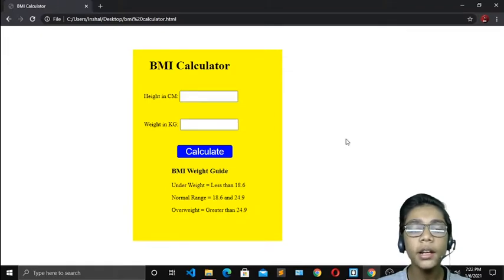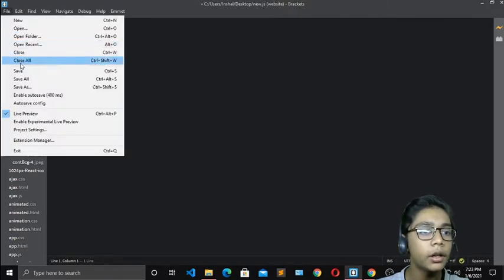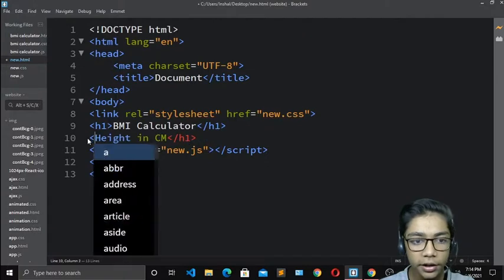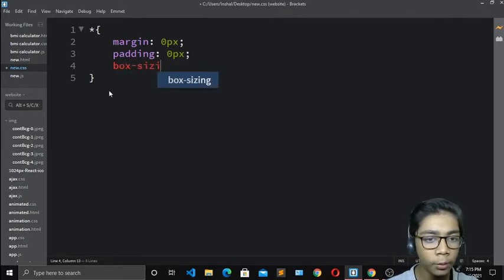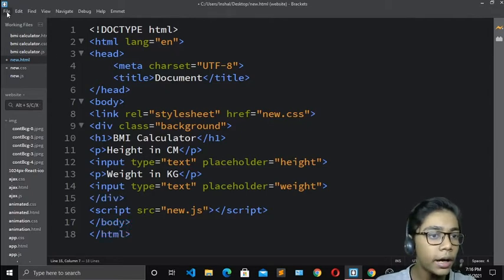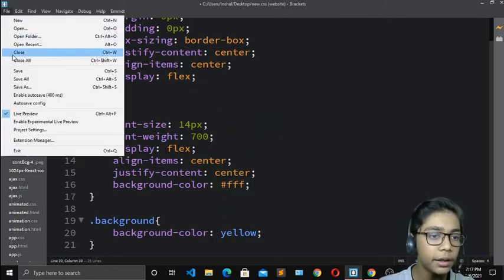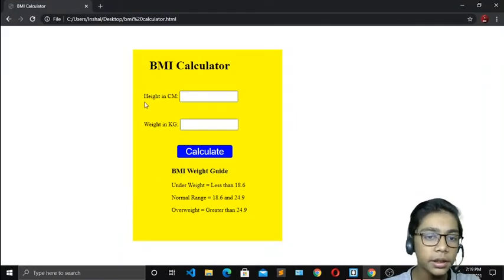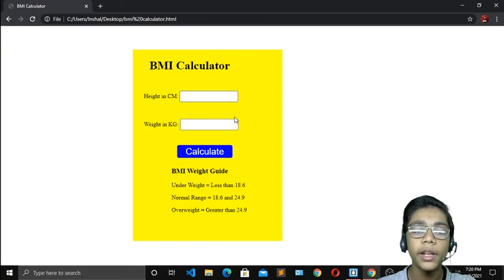JAVASCRIPT Course Project Based Learning - Bmi Calculator Using Javascript Project #24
This video is about JAVASCRIPT Course Project Based Learning - Bmi Calculator Using Javascript Project #24